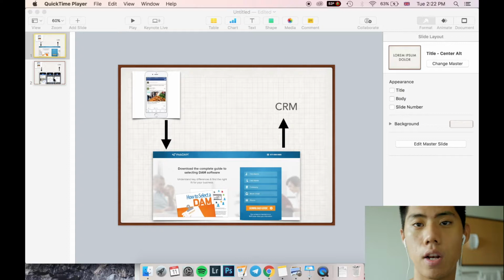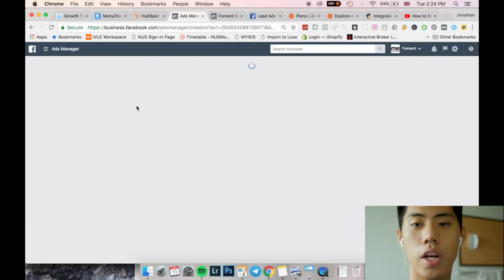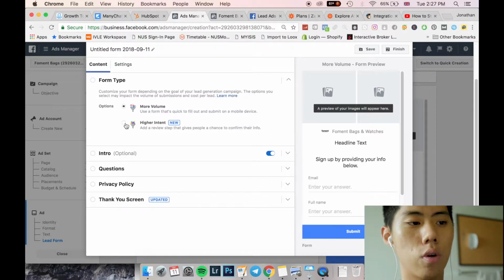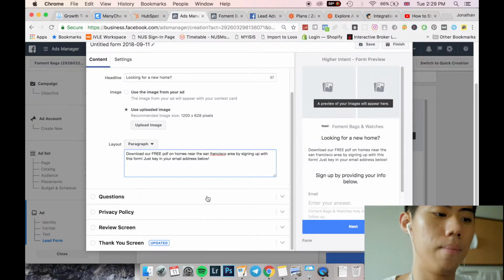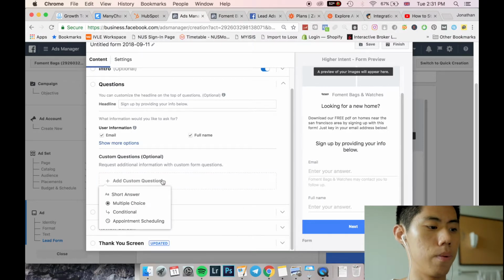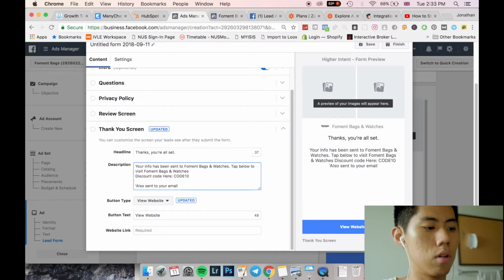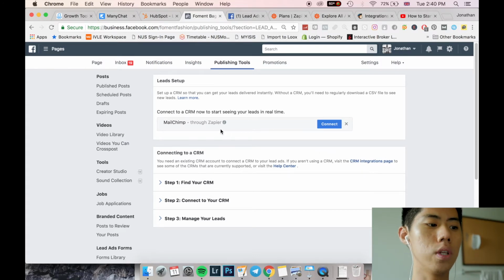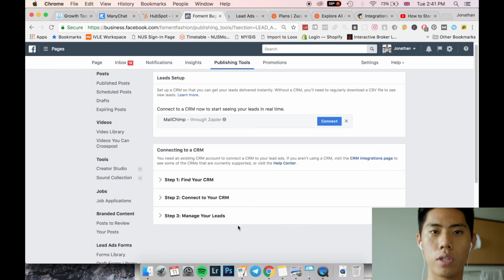How To Create Facebook Lead Ad Forms Tutorial (2018 Updated For Beginners)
In this video, I show you how to set up a facebook lead Ads and exporting those leads using your marketing crm autoresponder, or exporting your leads to a csv file.

Hi There! I’m Jonathan, I’m a digital marketer based in Singapore, providing services such as:
•SEO/Content Marketing
 •Email marketing
 •Google PPC
 •Video/Photo Content Creation
 •Content marketing.
I am also a commercial photographer/videographer producing original content for brands.

I Take Photos And Post Stuff!